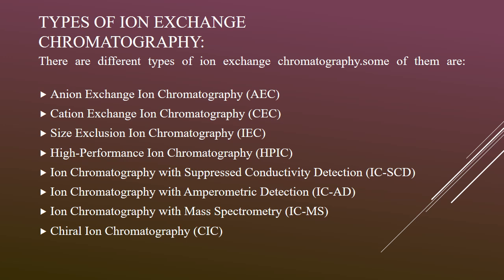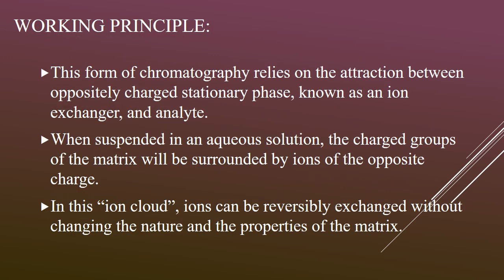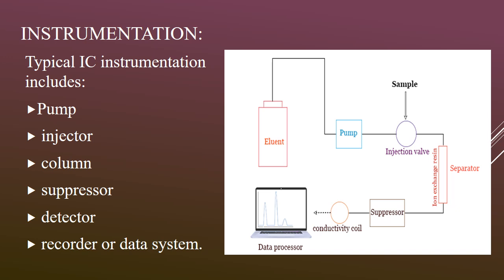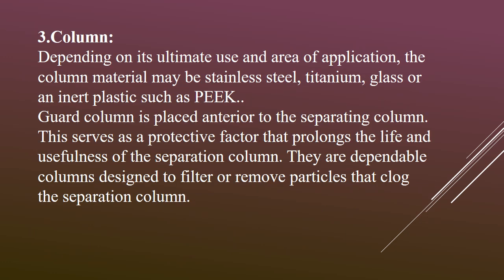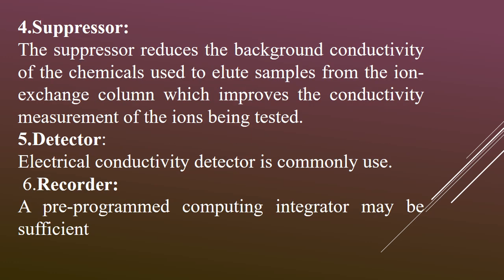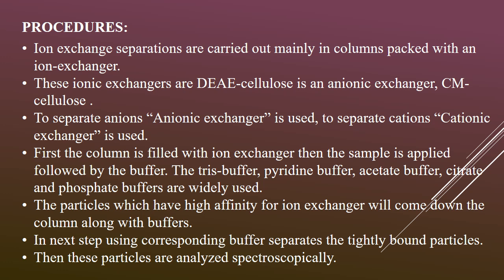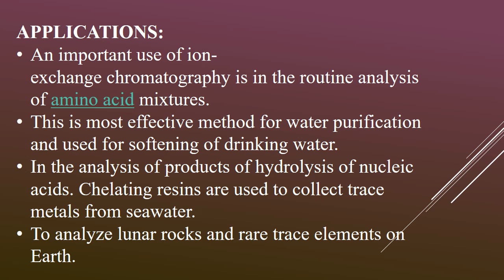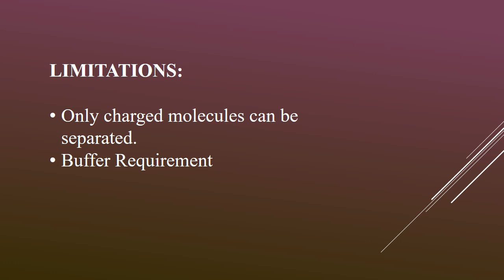ION EXCHANGE CHROMATOGRAPHY